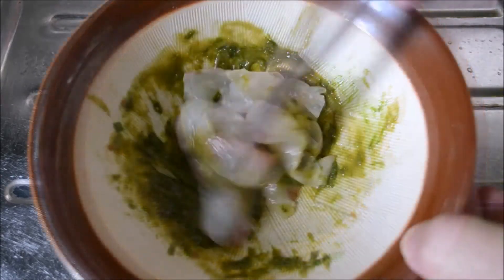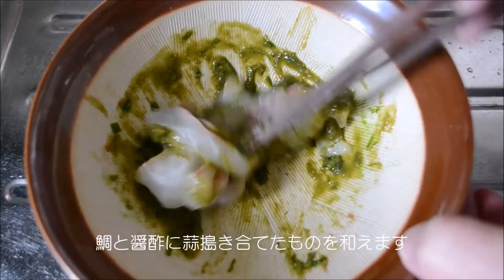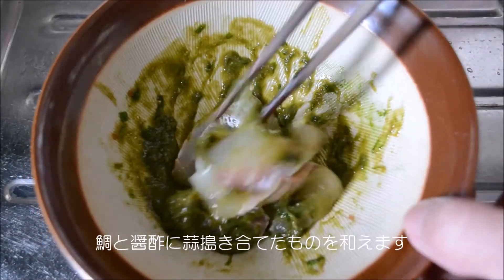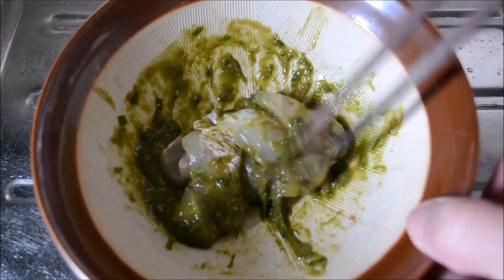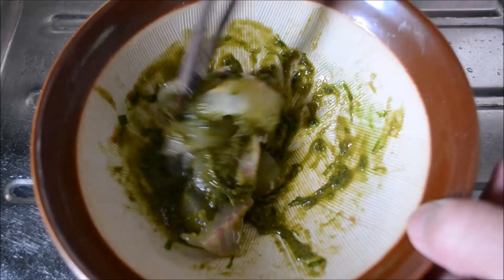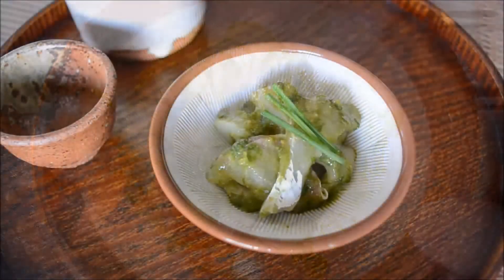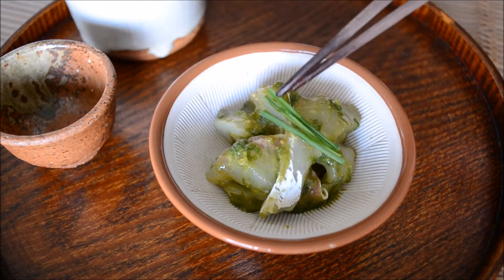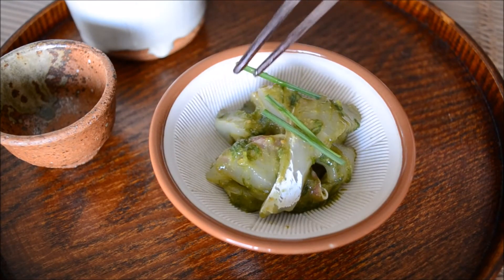万葉集のレシピを再現「醤酢に蒜搗き合てて鯛願う 我にな見えそ水葱の羹 」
醤酢に蒜つきたてて鯛願わん　我にな見えそなぎの羹

【訳】
酢味噌に野蒜をついてつぶしこんだもので
鯛の切り身を食べたいなあ
菜っ葉の炊いたものばかりもう飽きたよ
私に見せないでおくれ

以前から妄想していた万葉集に出てくる料理を作ってみました。妄想していた以上の美味しさ。野蒜がない場合はネギで代用できます。万葉集に出てくる「蒜」とはネギ全般をさすのだそうです。日本人の食の基本は万葉の時代からあまり変わっていないんだなと思います。

「醤酢(ひしおす)に蒜(ひる)搗(つ)き合(か)てて鯛願う
我にな見えそ　水葱(なぎ)の羹(あつもの)」

・動画で使用している丸盆
※上記のAmazonリンクはアソシエイトリンクを使用しています。